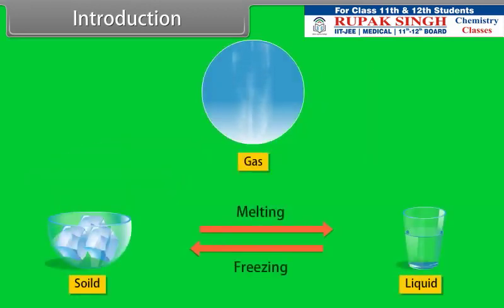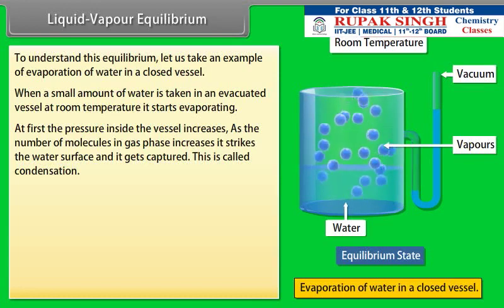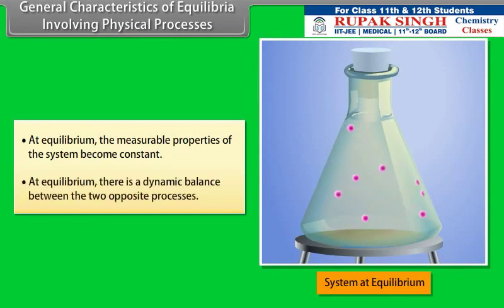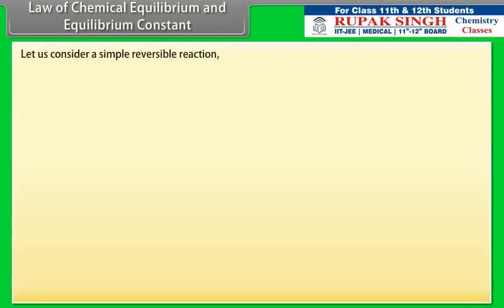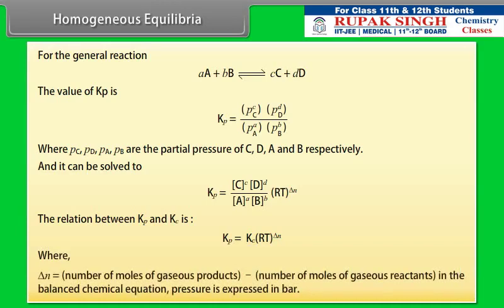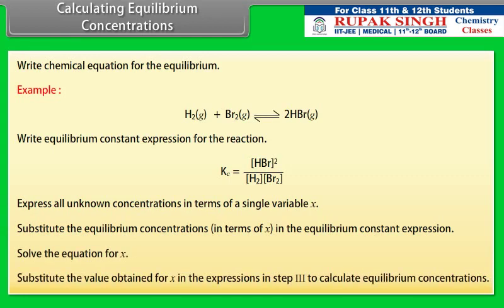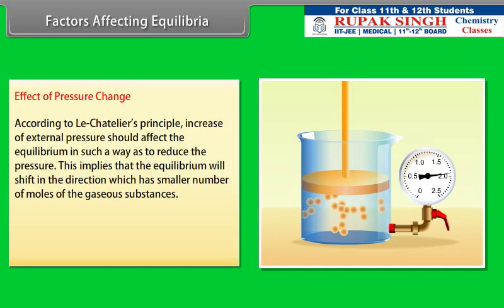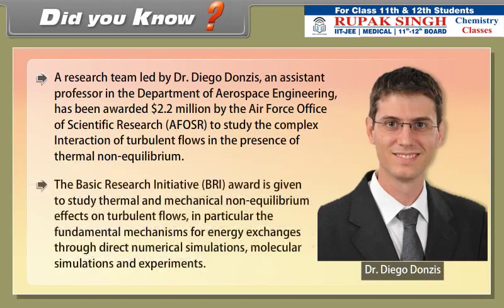Class 11th EM CHEMISTRY Equilibrium I